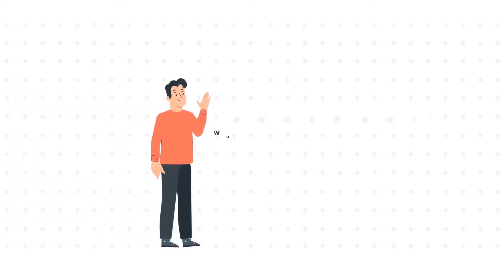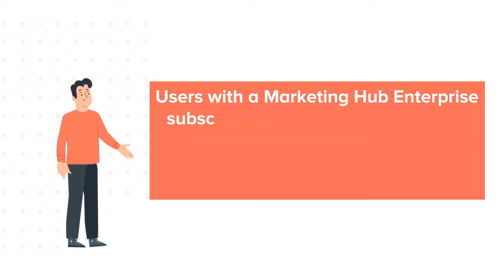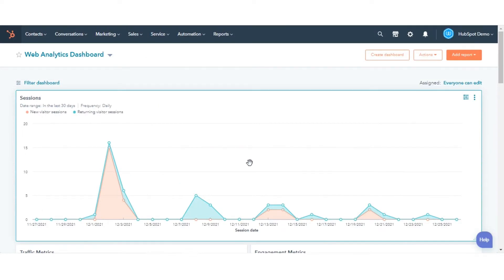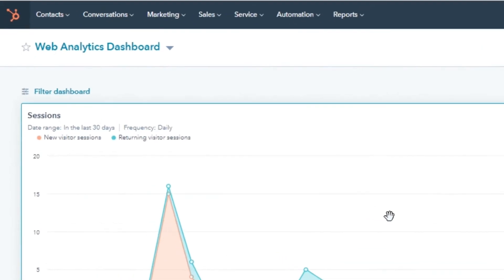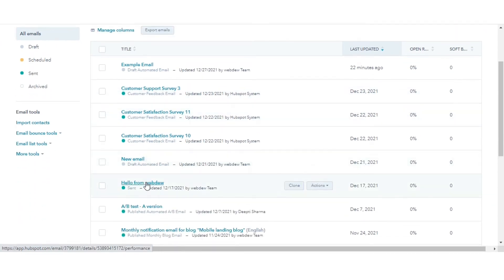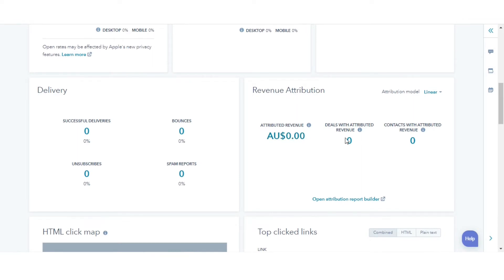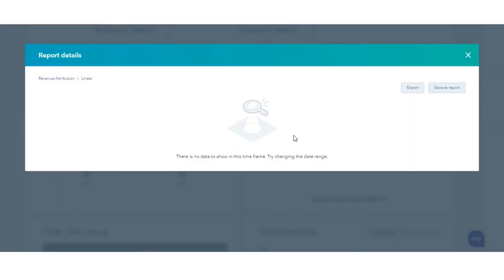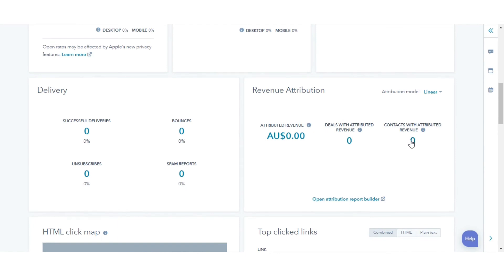How to analyze revenue attribution for your content in HubSpot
In this HubSpot tutorial, we will walk you through how-to analyze revenue attribution for your content in HubSpot.

Users with a Marketing Hub Enterprise subscription can analyze how much closed-won revenue can be attributed to a specific page, blog post, or marketing email.

Steps to follow:

1. In your HubSpot account, navigate to your content: Website Pages, Landing pages, or Marketing Email.

2. Here we analyzed the email content.

3. Go to Marketing and then email, click the name of an email.

4. On the Performance tab, scroll down to the Revenue Attribution section.

5. Attributed Revenue, the amount of revenue from closed-won deals attributed to interactions with this content.

6. Deals Attributed revenue is the number of closed-won deals influenced by this content.

7. Contacts attributed revenue is the number of contacts associated with closed-won deals that interacted with this content.

8. If you hover over these numbers, you will see a detailed breakdown of contacts and deals.
This is how you can analyze the revenue attribution for your content.